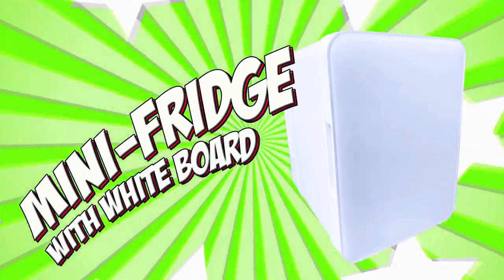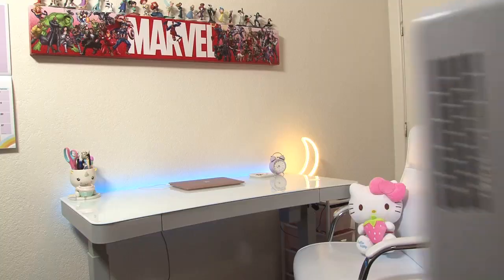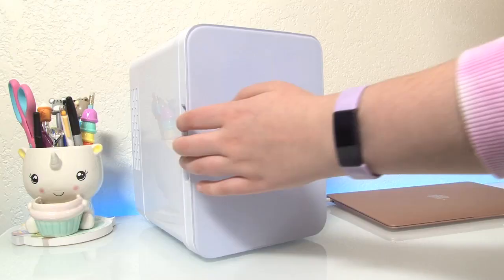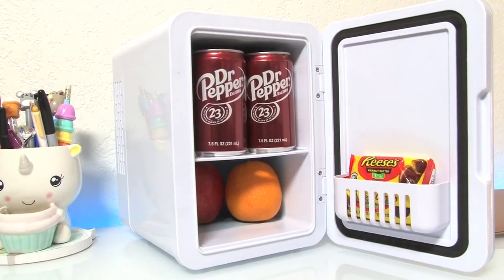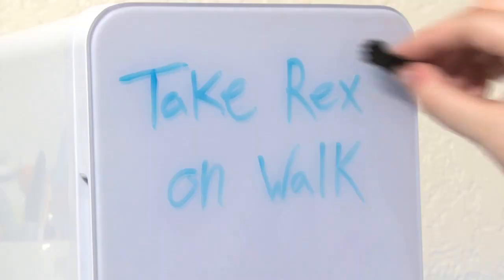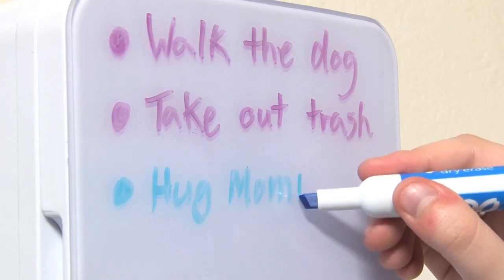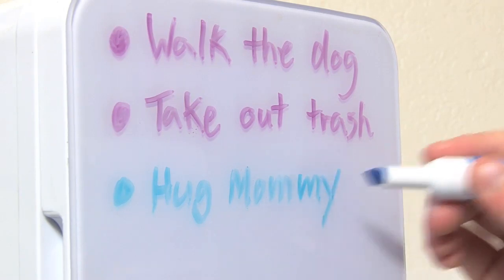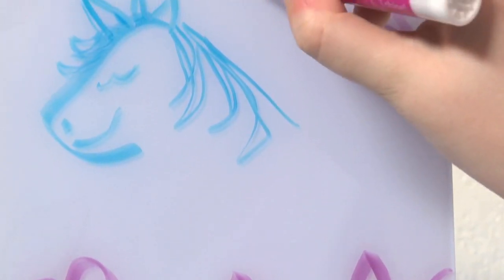2023 Middle school Prizes